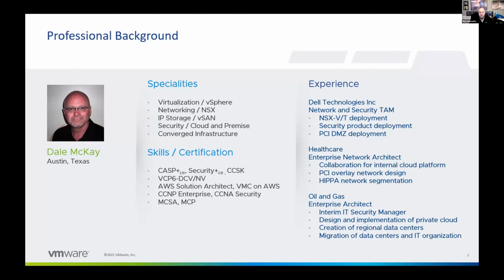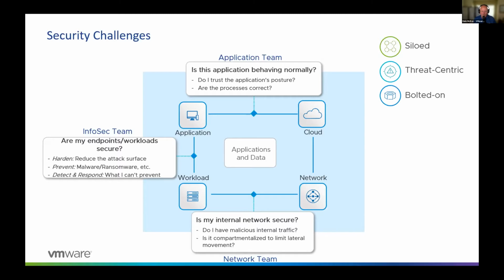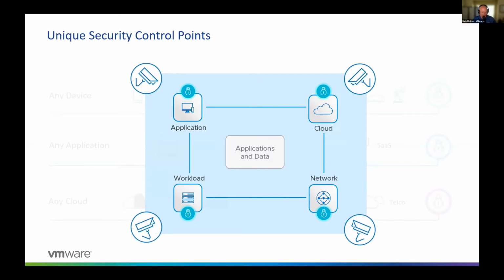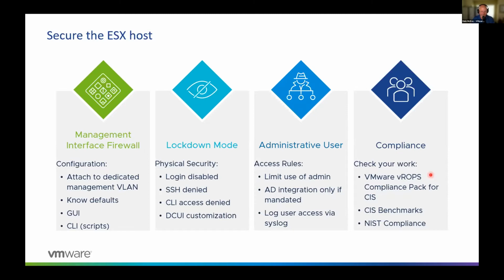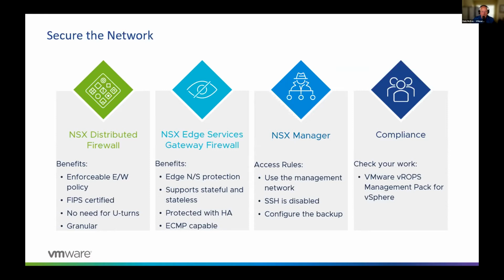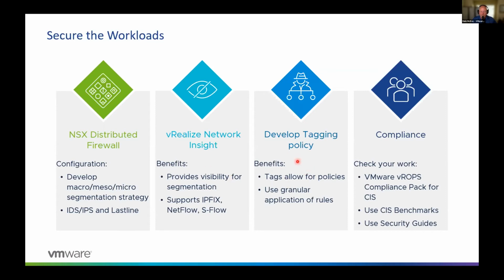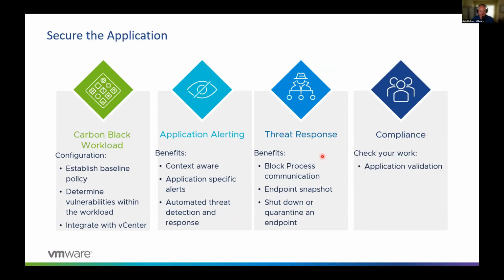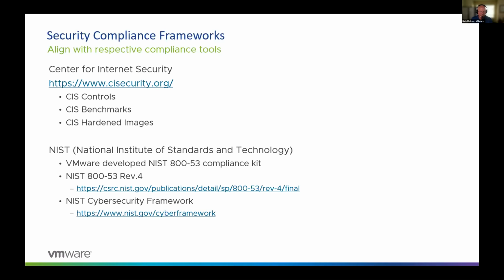NJVMUG 7/20/2021 - The VMware Security Architecture - An Overview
Presentation by:  Dale McKay, Sr. Technical Architect, VMware
Title:  The VMware Security Architecture - An Overview
Abstract:
This session will provide an overview of the VMware security products and how they integrate into an overall security architecture. Specifically, the overview will encompass the ESX host firewall, the Distributed Firewall in NSX, AppDefense, Carbon Black and Secure State. Real-world examples derived from various customers will be incorporated into the overview. The goal of this overview is to provide just that, an overview of the VMware Security products and how these products can be implemented to create a cohesive and comprehensive security architecture.